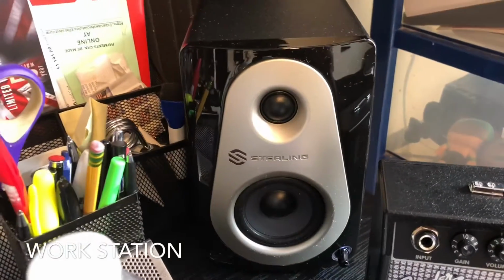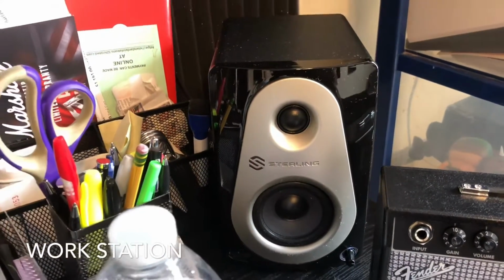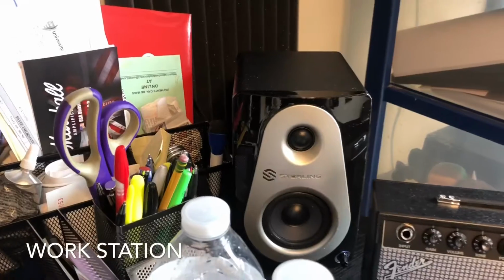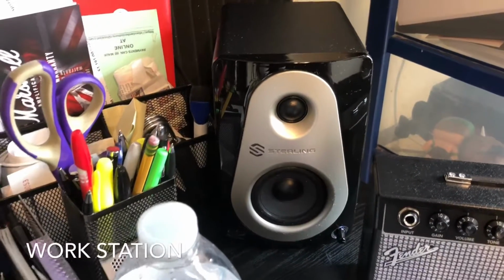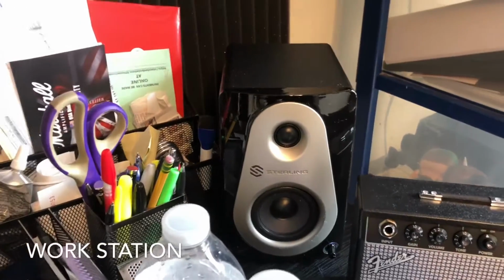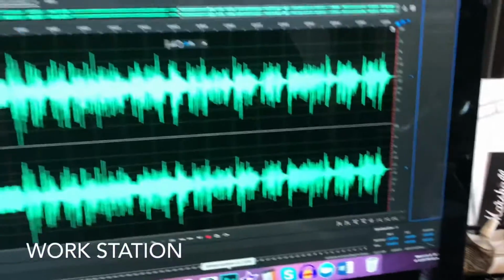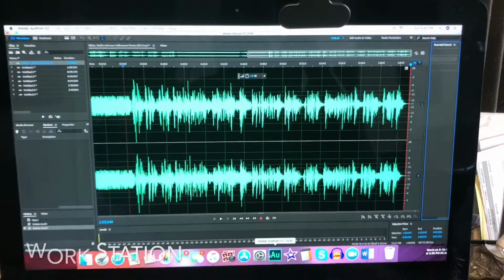Home Voiceover Studio Tour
I’ve gotten a few requests from a few voiceover beginners and friends so I decided to make a quick video tour of my home recording set up.

Follow my pages for more  voiceover, food and comedy content